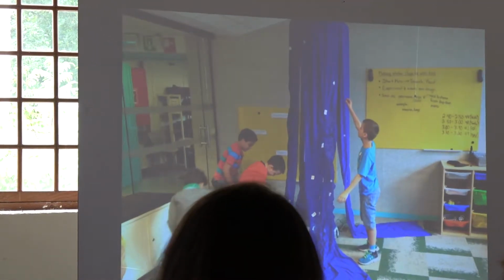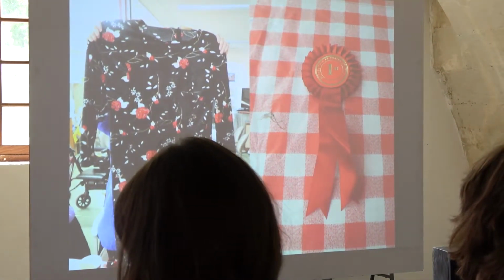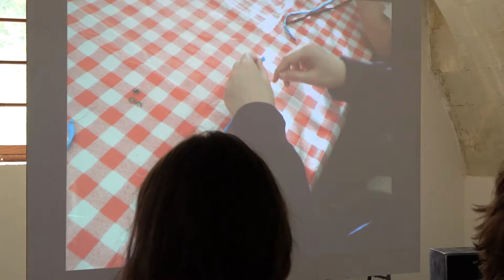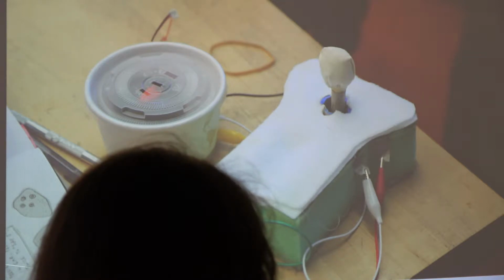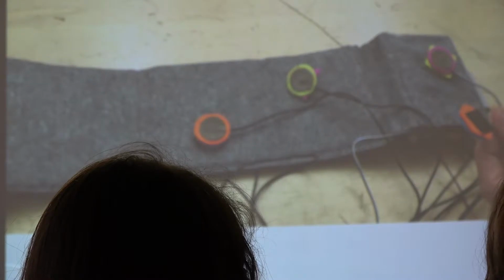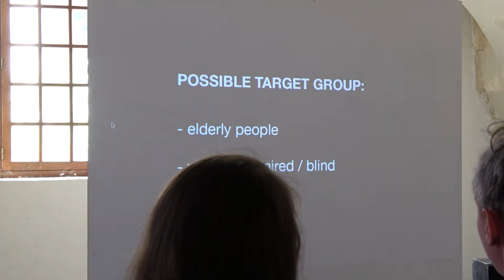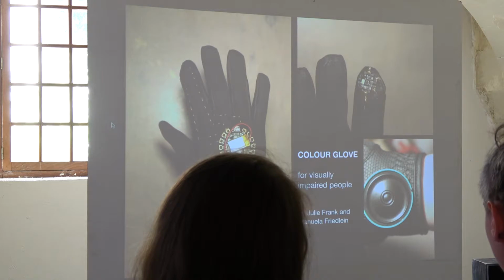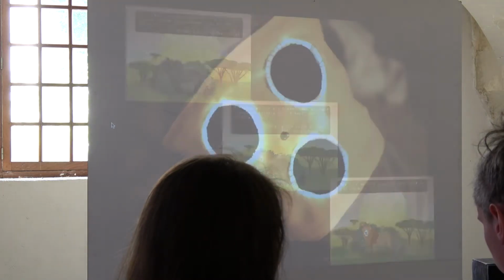Anna et al in Paillard